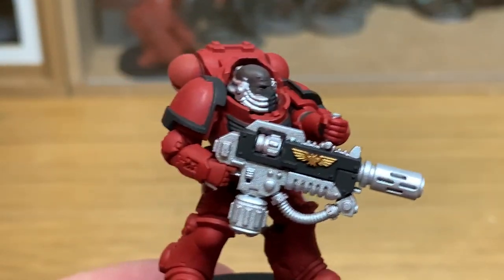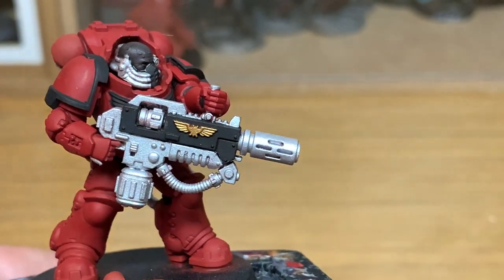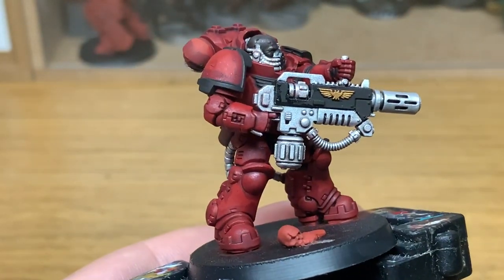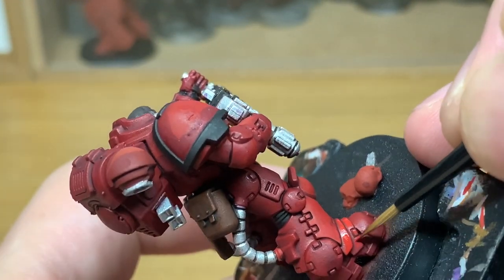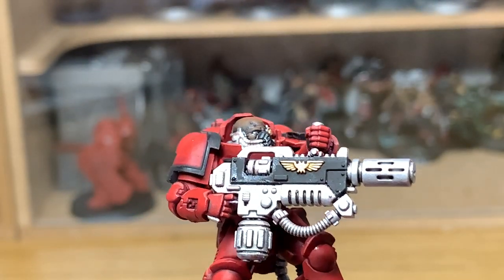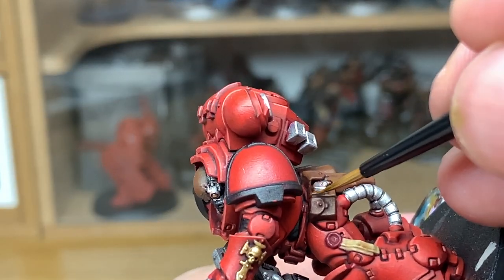How to paint a Knights of the Chalice Primaris Eradicator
In this tutorial I'll be showing how I paint the Space Marine Eradicators from the Indomitus box. With their Melta Rifles, thicker power armour and larger powerpack, they look intimidating stood next to their Intercessor brothers, so hopefully they'll live up to their appearance on the battlefield. The Knights of the Chalice have black helmet and armour trim, and I wanted to keep that regardless of their battlefield role - despite the Blood Angels using the helmet to denote the role. Instead of the helmet, I’ll be using the left Kneepad to denote their roll, using the Blood Angels helmet colours.*

*- In the video I paint the kneepad yellow for close support when it should be blue for fire support! If you use the same method then do it blue instead of yellow! :)

Paints
Citadel Mephiston Red
Citadel Evil Sunz Scarlett
Citadel Khorne Red
Citadel Wazdakka Red
Citadel Squig Orange
Citadel Dryad Bark (/Vallejo Burnt Umber)
Citadel Mournfang Brown
Vallejo White
Vallejo Black
Vallejo Model Air Chrome/Silver

Shades
Citdael Casandora Yellow
Citadel Fuegan Orange
Citadel Nuln Oil Gloss

We want our tutorials to be free for anyone who wants to use them but any support you can give helps us to continue to do that. If you are able to do so, we’d really appreciate your support.

For step by step tutorials to get your miniatures looking great for the table top, head over to: